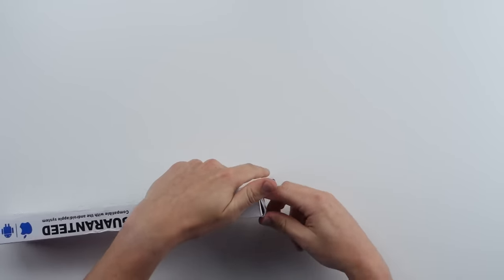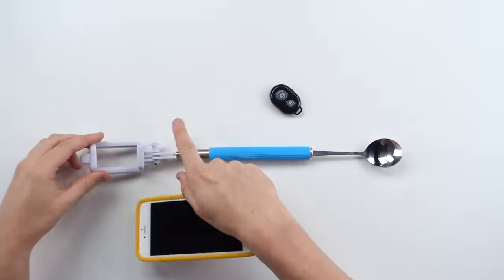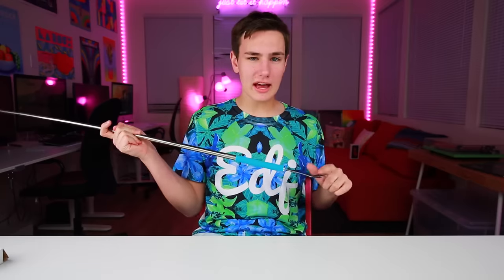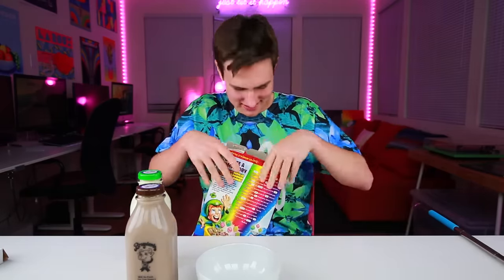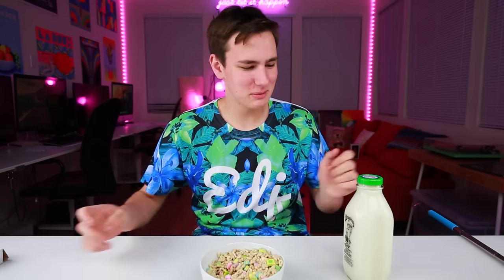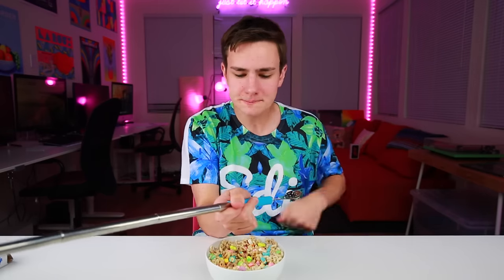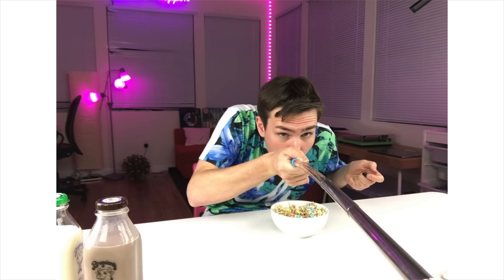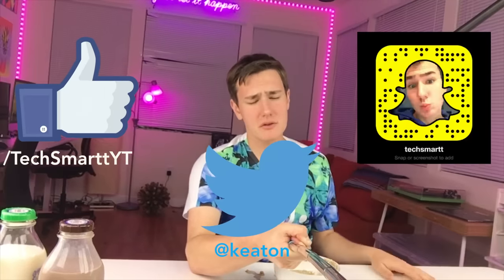Um..What's a Selfie Spoon?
Um.. What's a Selfie Spoon? / Best Selfie Stick Ever for iPhone 6s Plus / Cinnamon Toast Crunch Selfie Spoon / Let Me Take a Selfie by The Chainsmokers / Selfie Stick for 2016 this right here is the best way to take a selfie and makes your breakfast a million times cooler!